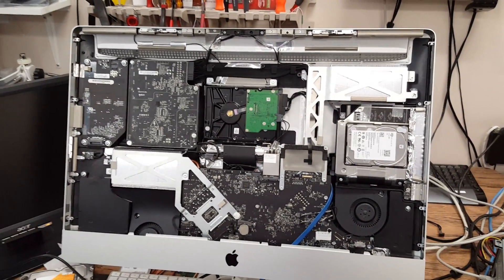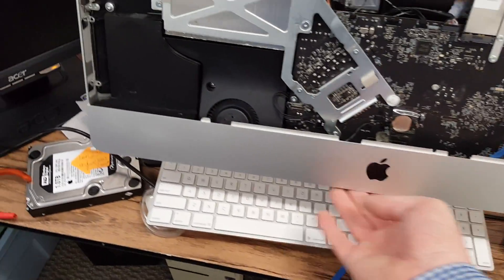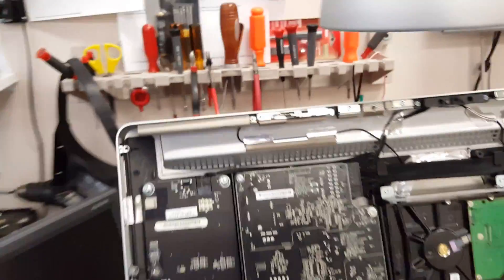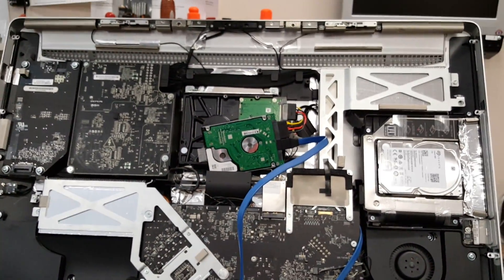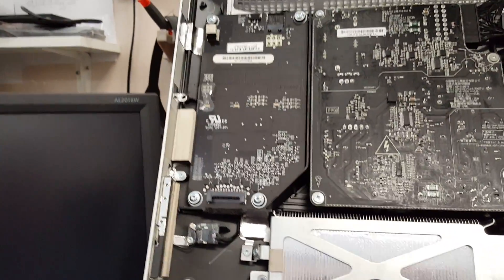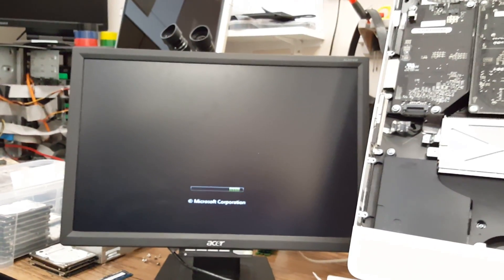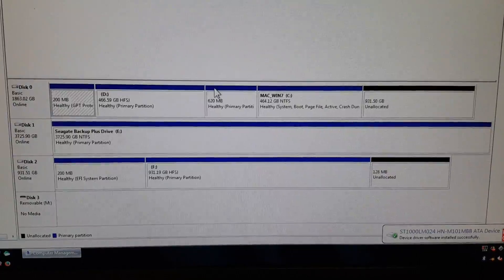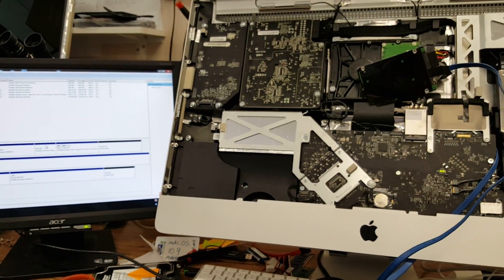How to modify a 27 in iMac to have 3 hard drives or 2 internal drives and one external